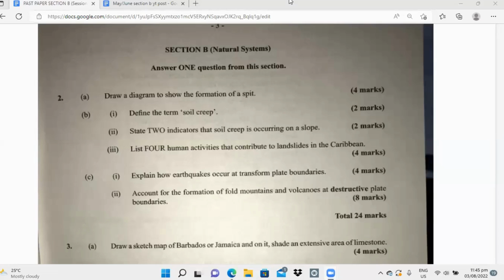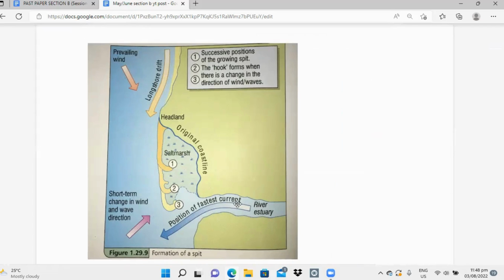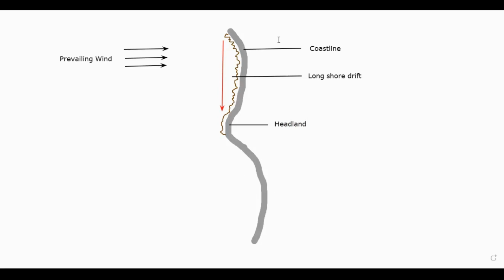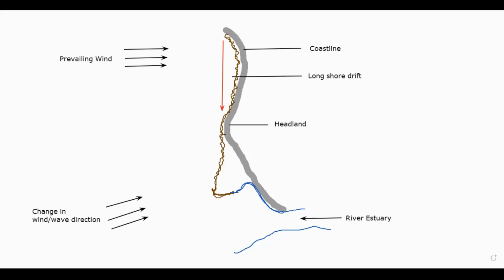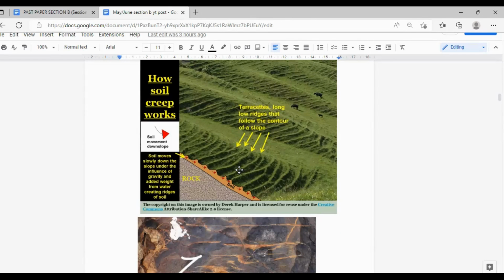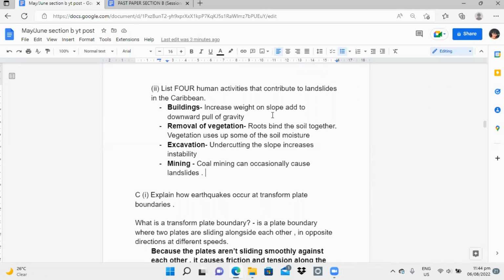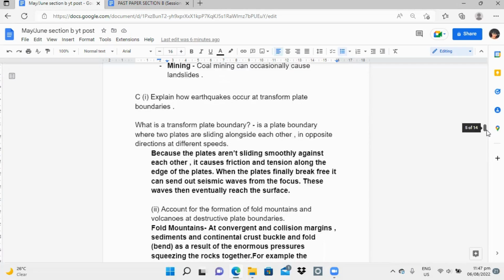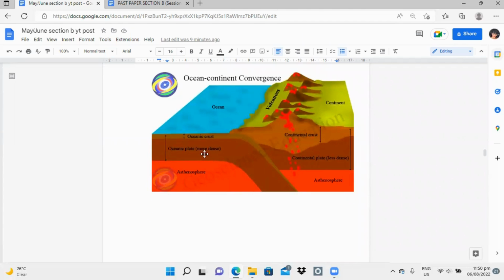May/June 2016 (Part 1)